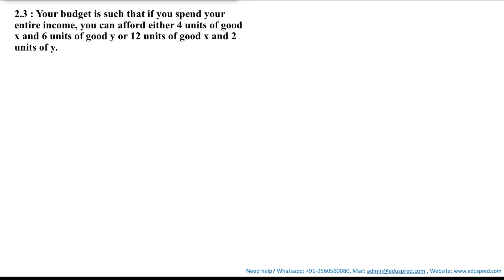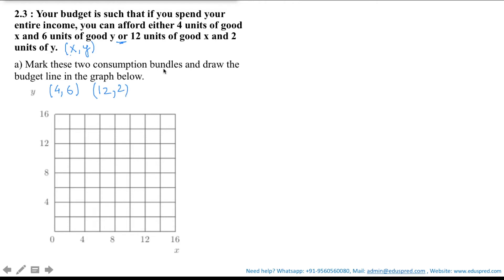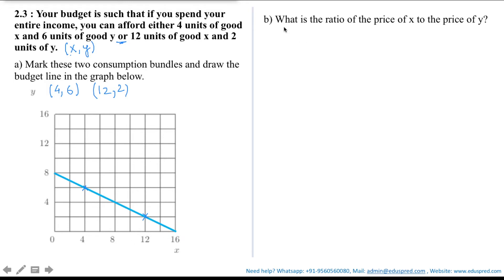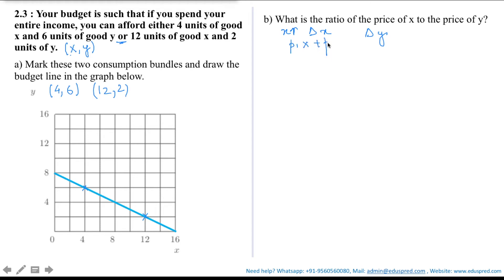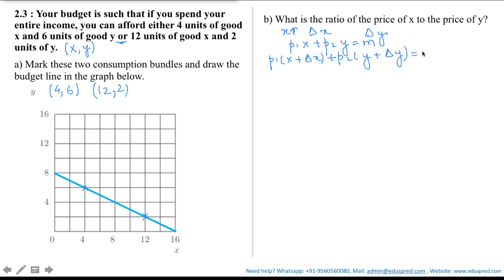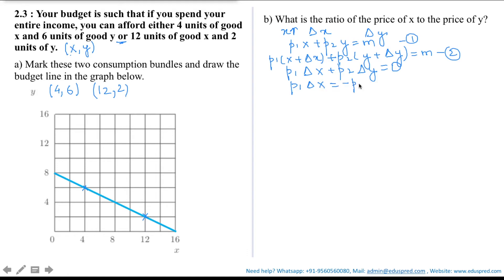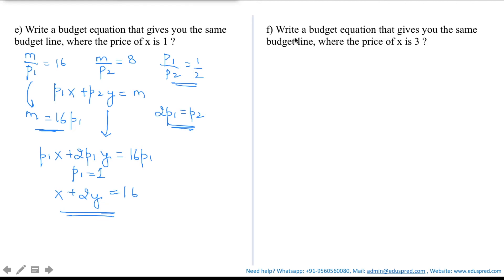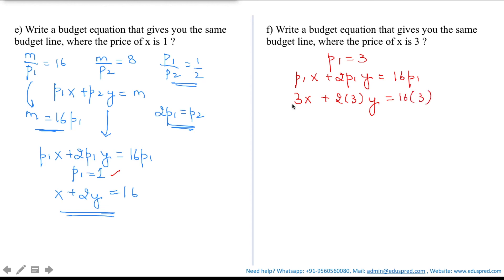Budget Constraint Q2.3 (From 'Workouts in Intermediate Microeconomics' by Hal Varian)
Looking for One-One Online Microeconomics coaching? Schedule a free discussion call with us.

Question: Your budget is such that if you spend your entire income, you can afford either 4 units of good x and 6 units of good y or 12 units of good x and 2 units of y.
a) Mark these two consumption bundles and draw the budget line in the graph below.
b) What is the ratio of the price of x to the price of y?
c) If you spent all your income on x, how much x could you buy ?
d) If you spent all your income on y, how much y could you buy ?
e) Write a budget equation that gives you the same budget line, where the price of x is 1?
f) Write a budget equation that gives you the same budget line, where the price of x is 3?

0:00 Introduction to Question 2.3: Your budget is such that if you spend your entire income, you can afford either 4 units of good x and 6 units of good y or 12 units of good x and 2 units of y.
0:17 Part (a) Mark these two consumption bundles and draw the budget line in the graph below.
1:38 Part (b) What is the ratio of the price of x to the price of y?
4:37 Part (c) If you spent all your income on x, how much x could you buy ?
5:16 Part (d) If you spent all your income on y, how much y could you buy ?
5:48 Part (e) Write a budget equation that gives you the same budget line, where the price of x is 1?
7:17 Part (f) Write a budget equation that gives you the same budget line, where the price of x is 3?